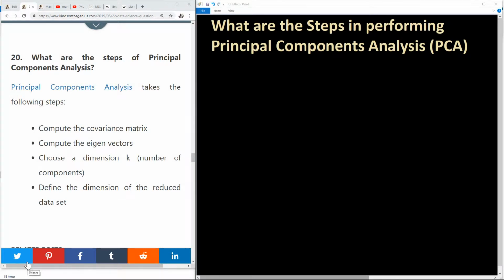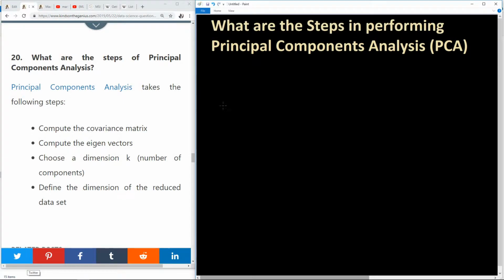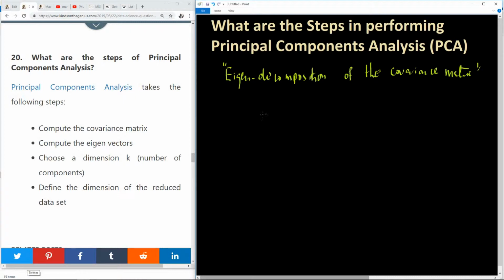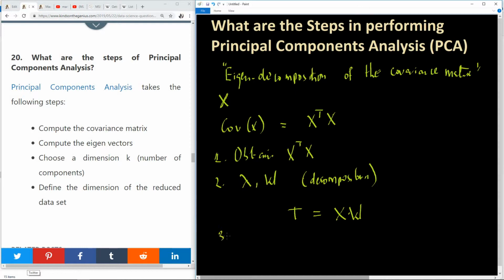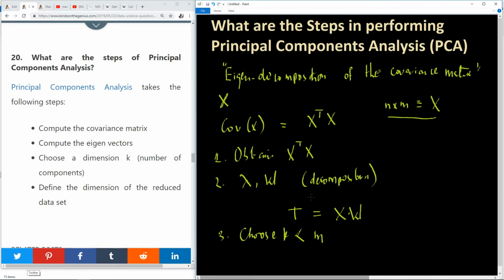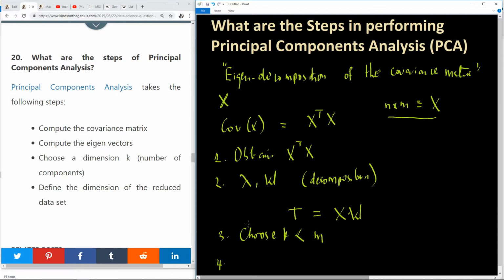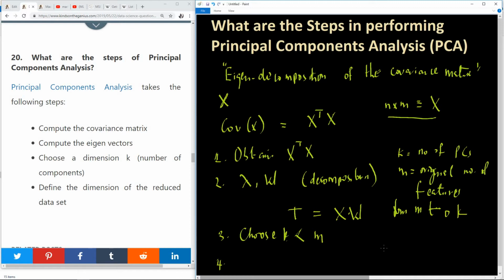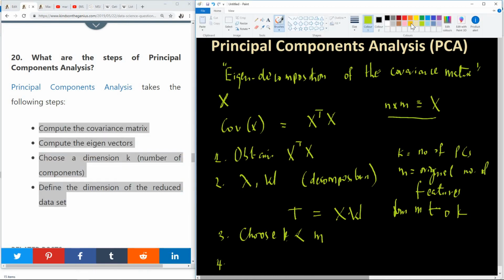Question 20 - What are the Steps in Principal Components Analysis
Data Science Questions and Answers